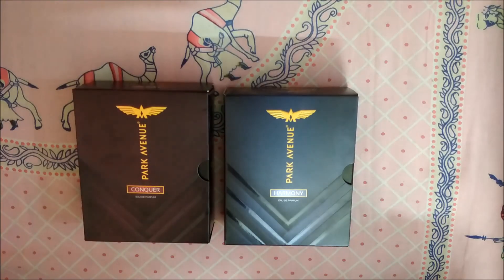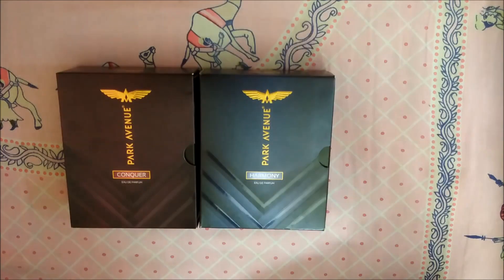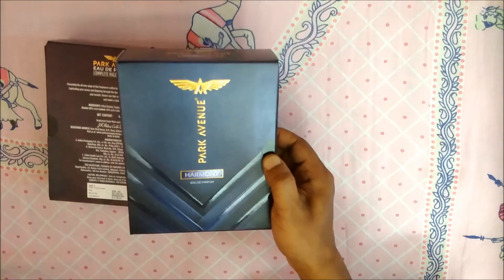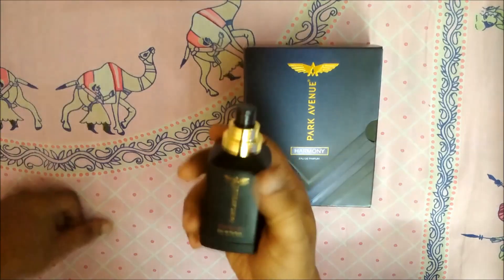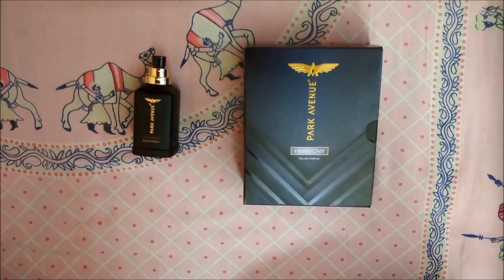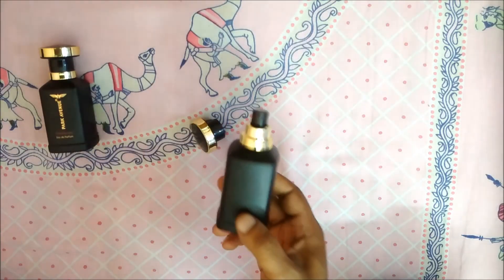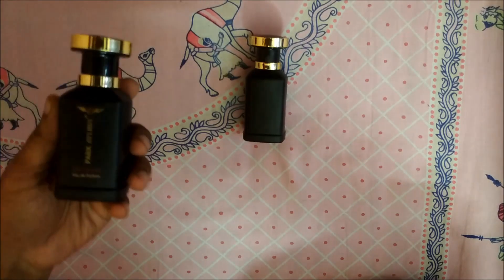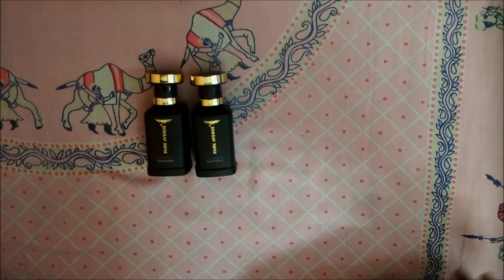Park Avenue Conquer and Harmony Unboxing and Review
Park Avenue has launched their perfumes- Harmony and Conquer. This video is my initial impression of the two perfumes.